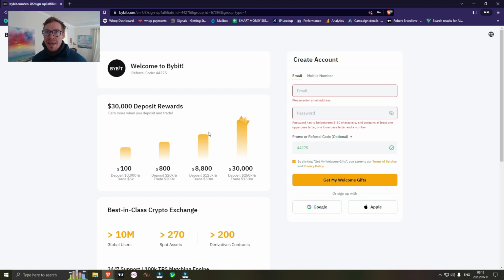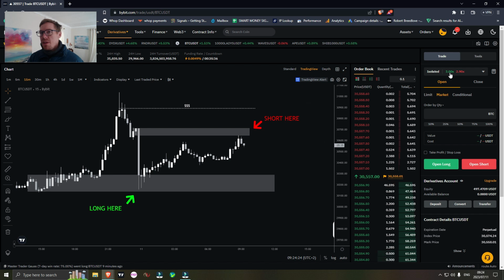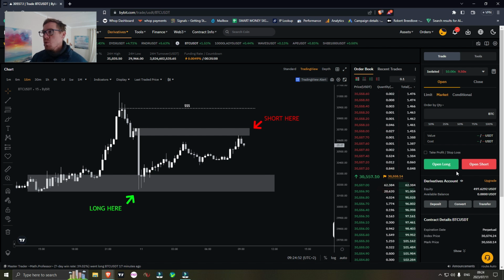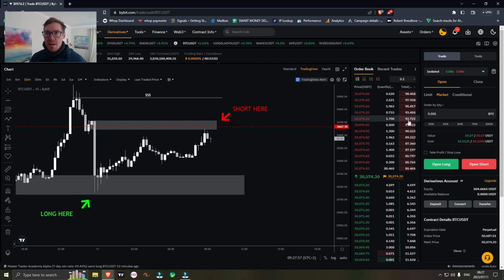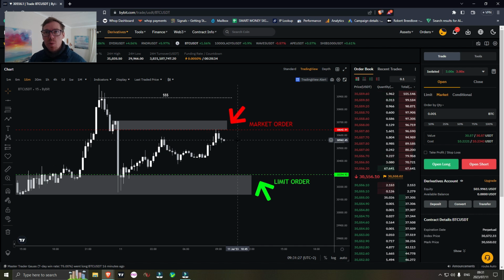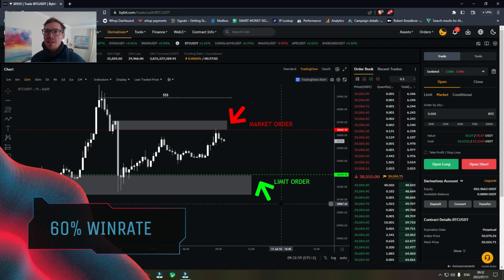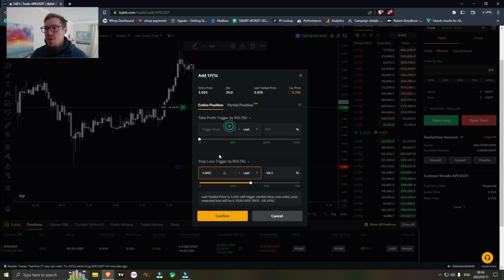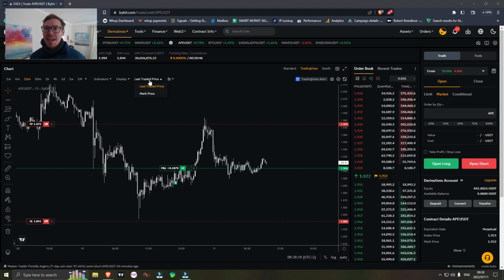🌟BYBIT Trading Tutorial 🌟 Leverage Trade Bitcoin & Crypto 2023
Copy my EXACT Strategy -
My SMC Indicator -

In this Bybit trading tutorial I will be showing you how to trade on Bybit.

Bybit is a crypto currency trading exchange, you chose from a wide selection of alt coins, BTC or ETH.

In this tutorial I will demonstrate how you can trade with leverage with these crypto coins and to understand this platform.

This is all you need to know in order to trade on bybit.